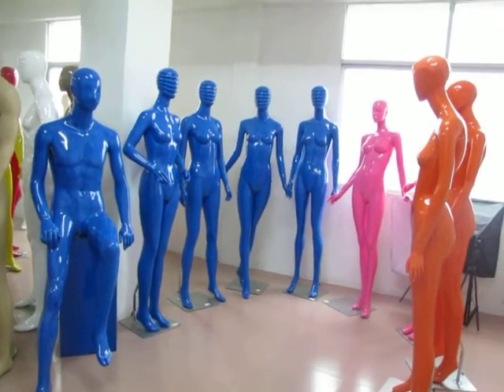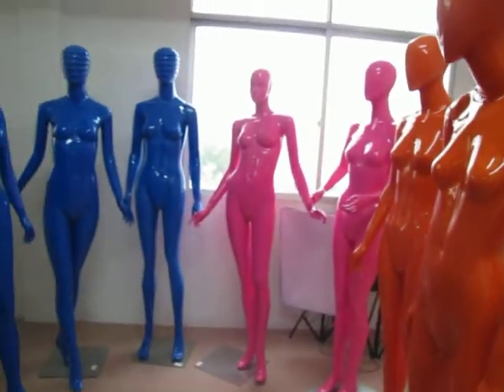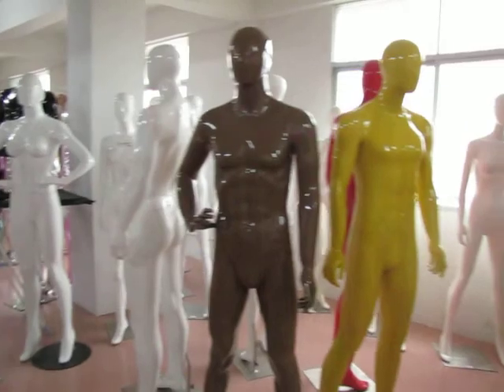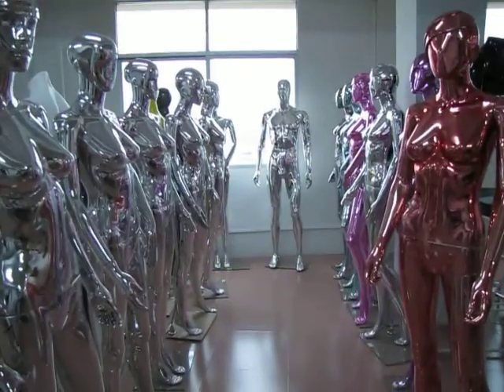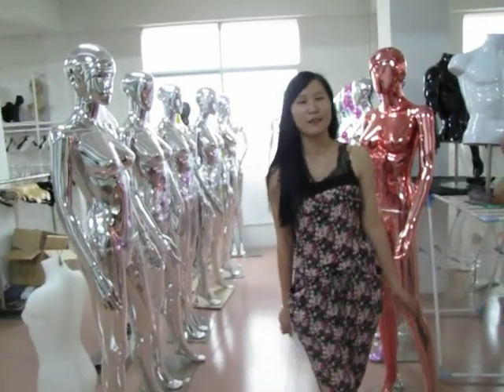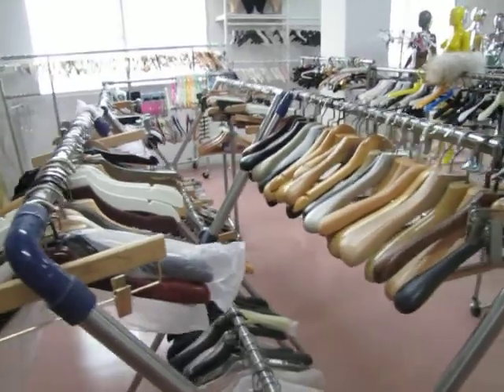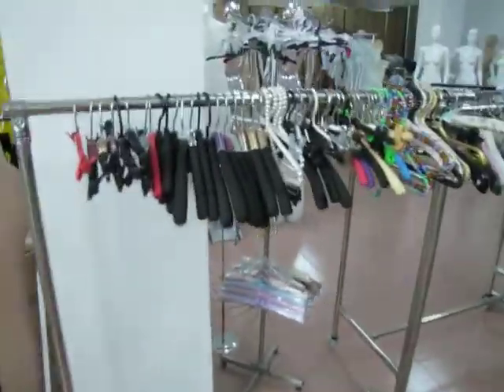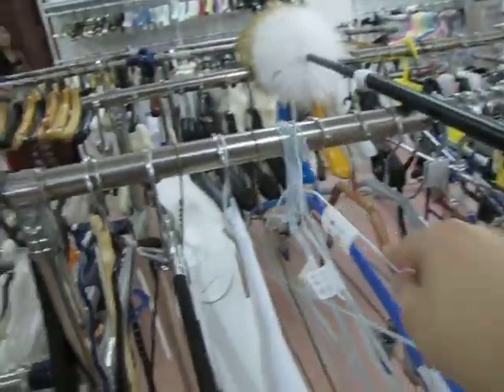Popular mannequin and hangers in Guangzhou,China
hellen is very happy to service for you.